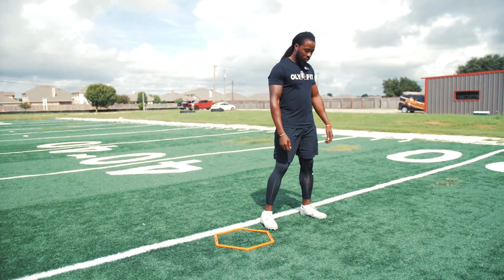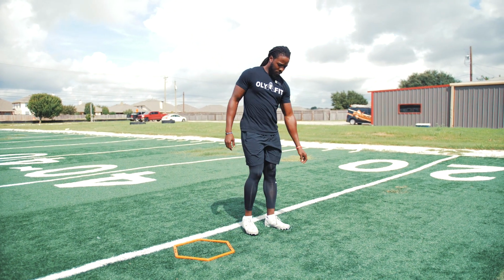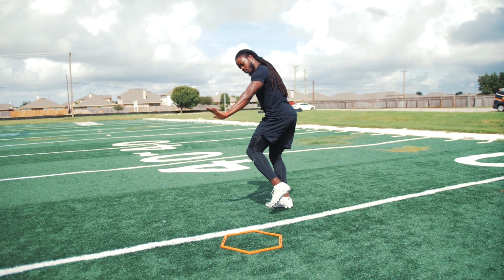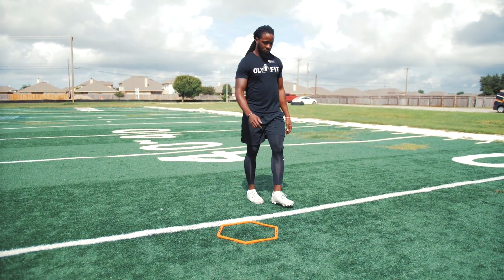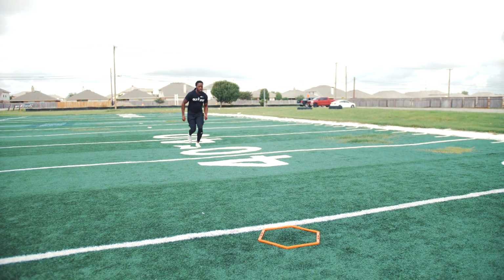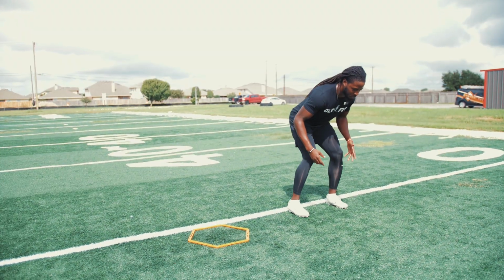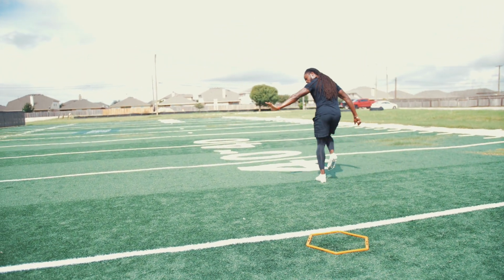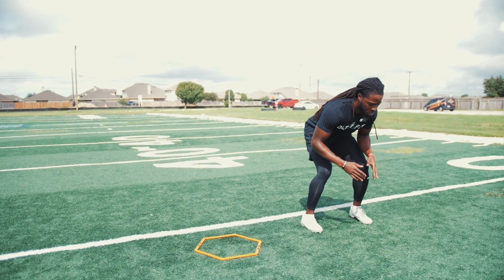Footwork Friday | Lateral 2 piece hex drill w/DB open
Great drill for DB’s to work on staying square at the line of scrimmage while moving their feet to keep leverage on the WR and then being able to open up the hips to run with the receiver